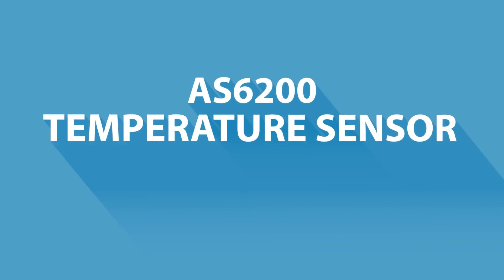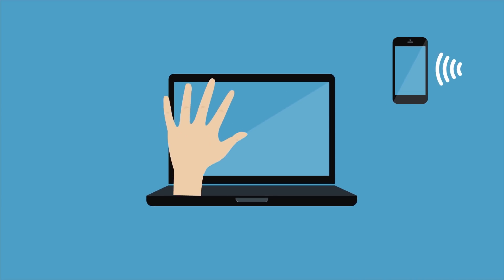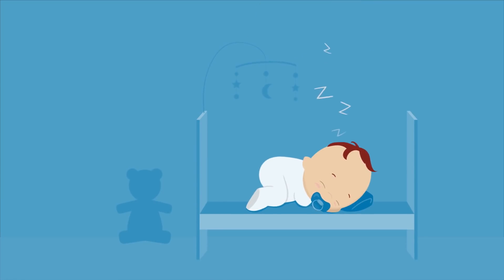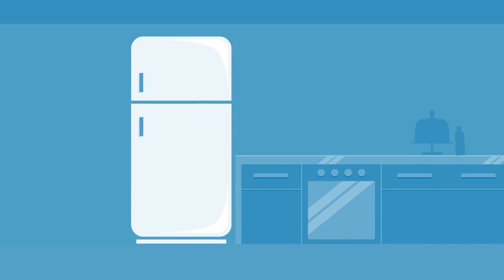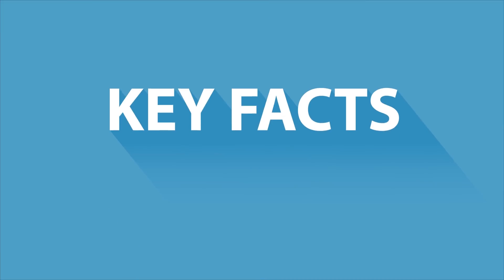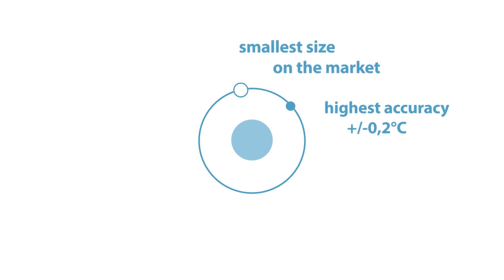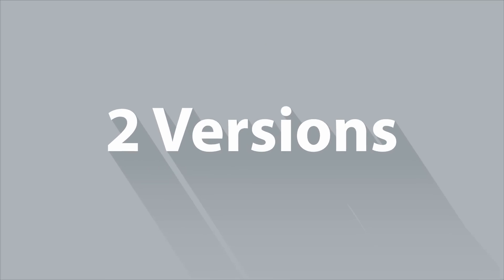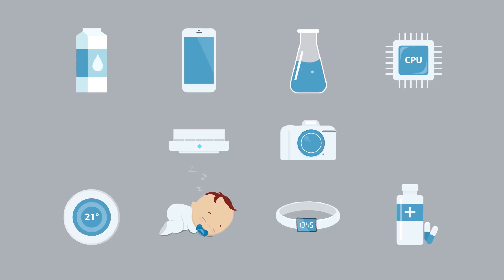AMS: AS6200 Temperature Sensor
This video explains ams’ best in-class digital temperature sensor family ams AS6200, ams AS6212,. For a number of applications the awareness of temperature is a new feature offering additional functionality and value. This is where ams temperature sensors play a key role. Our digital temperature sensors are also easy-to-integrate, cost effective and ideally suited for the multiple needs of today’s smart home environments.